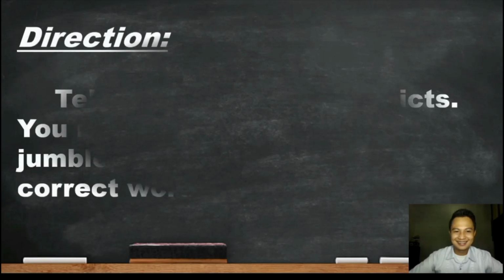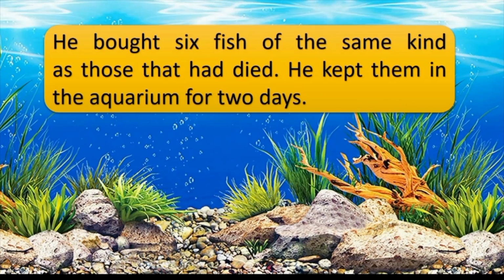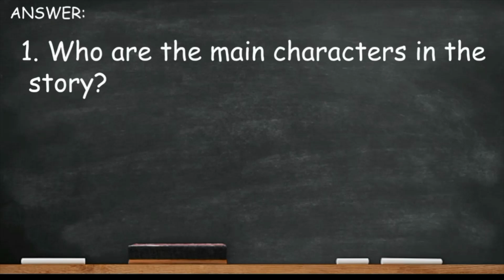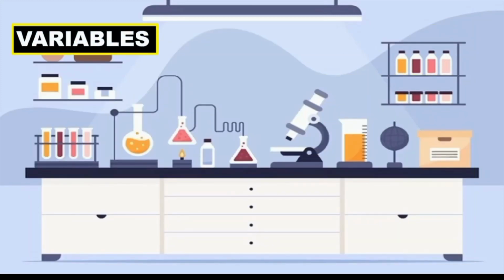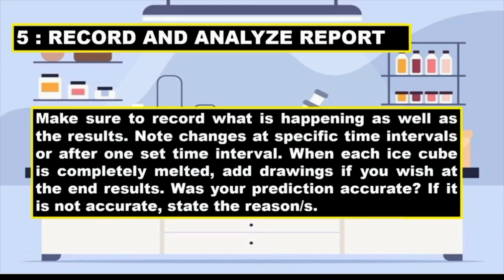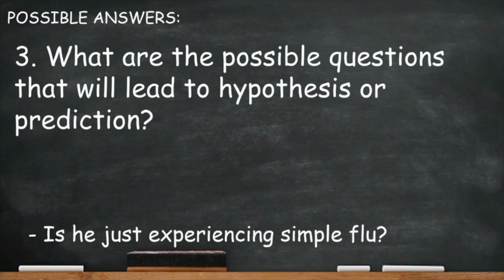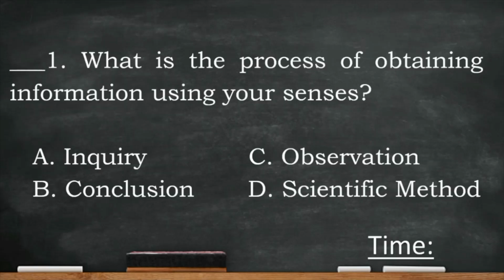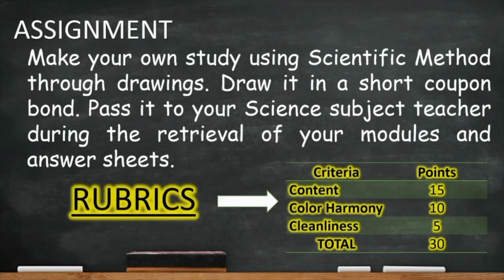Scientific Investigation_COT1 (Dilangalen NHS)